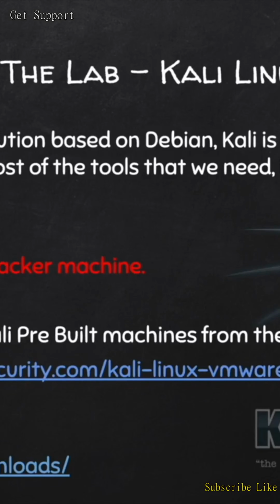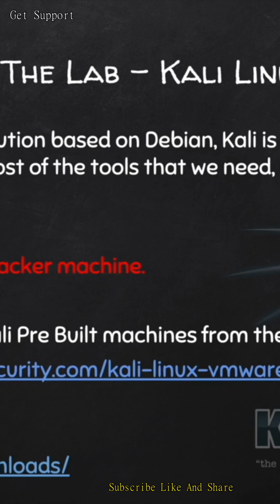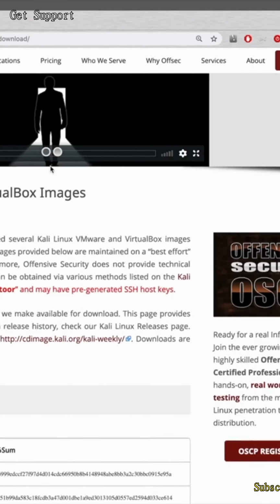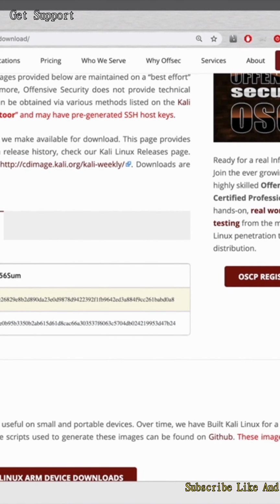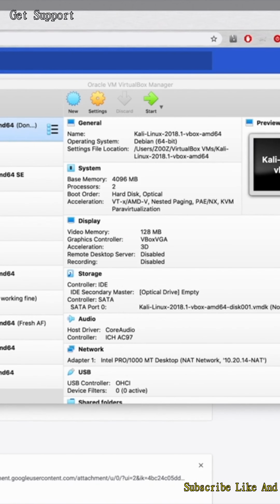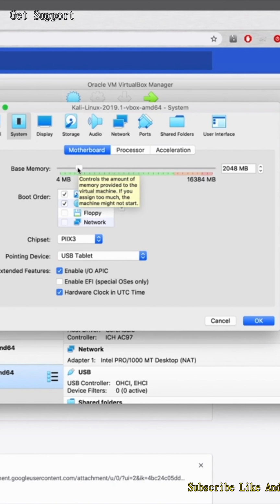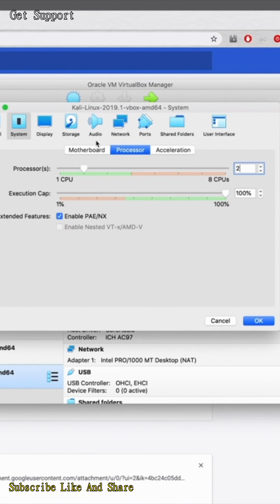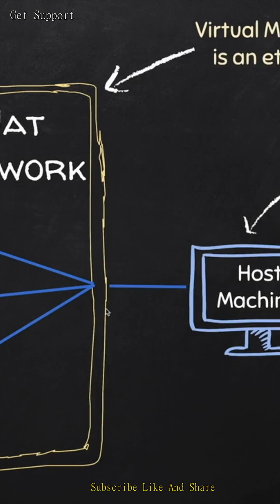Three60 Live Stream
Assalamualikum

Thank you for helping the channel,
Thank you for your views, likes, comments and reposts!
Good luck!
Hope that you Enjoyed This Video :)

any problem face contract me on instagram.
thanks

About Of Video ::

filmora x,
lower third,
filmora,
filmora video editor,
avs video editor,
premiere rush,
filmora pro,
windows video editor,
adobe premiere clip,
gopro video editor,
imovie iphone,
filmora free,
google video editor,
windows video maker,
windows movie maker online,
free video editor windows,
apple video editing,
film editing,
mp4 editor,
kinemaster pro video editor,
coinbase,
coinbase wallet,
coinbase earn,
coinbase app,
cashcrate,
coinbase account,
coinbase sign up,
coinbase card,
coinbase prices,
coinbase customer service,
coinbase api,
cinchbucks,
coinbase stock,
coinbase sign in,
coinbase exchange,
coinbase alternative,
coinbase top 50,
coinbase debit card,
make money online reddit,
coinbase coins,
coinbase reddit,
make money online forum,
coinbase customer service number,
gdax coinbase,
coinbase credit card,
coinbase valuation,
coinbase inces,
coinbase vault,
coinbase authenticator app,
coinbase account restricted,
coinbase visa,